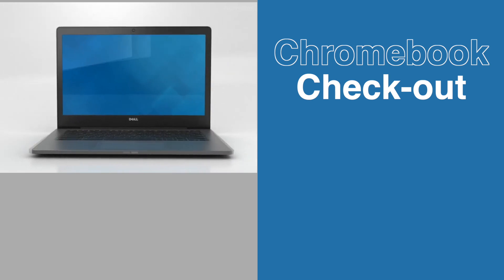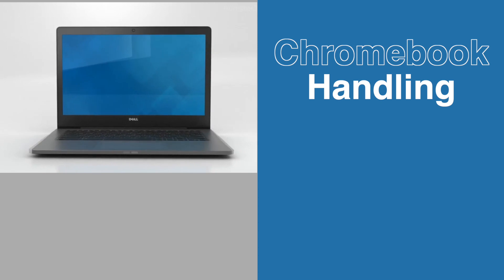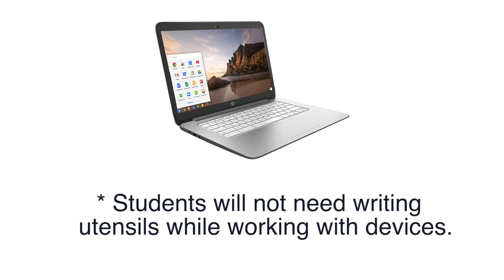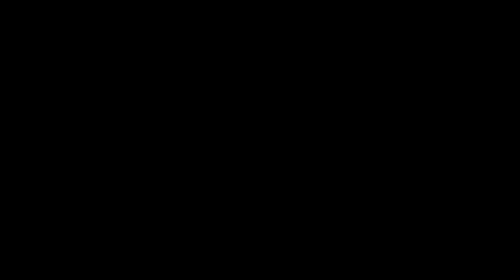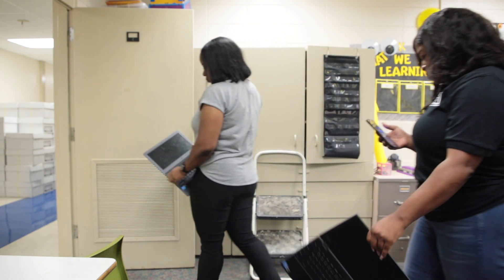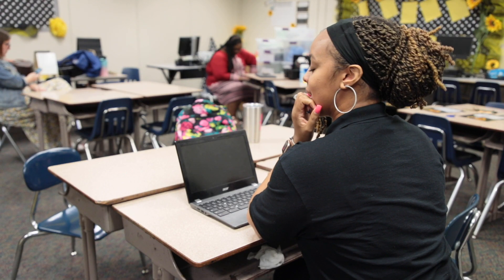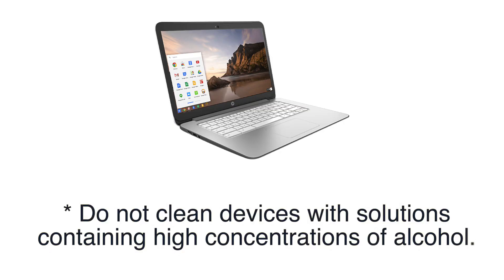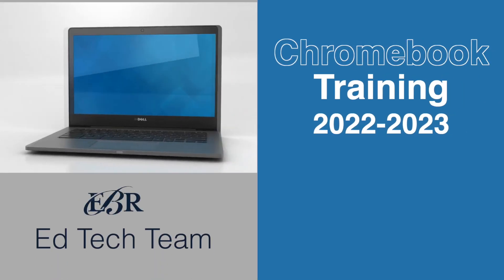Ed Tech - Chromebook Training 2022 2023